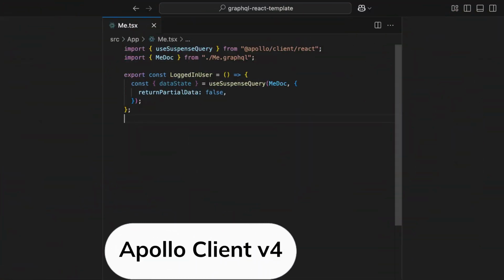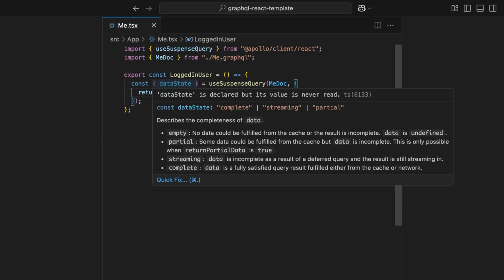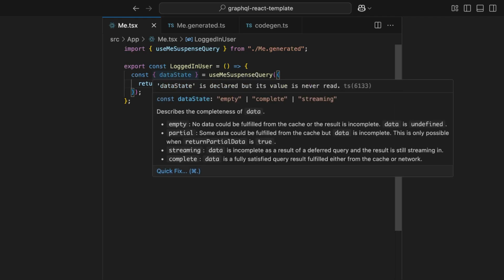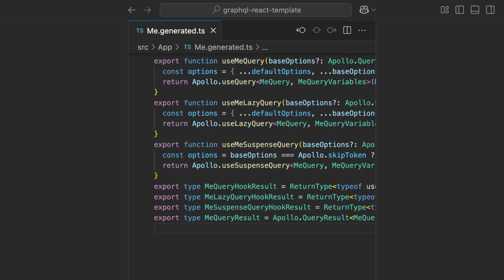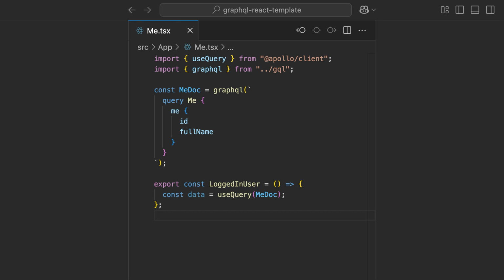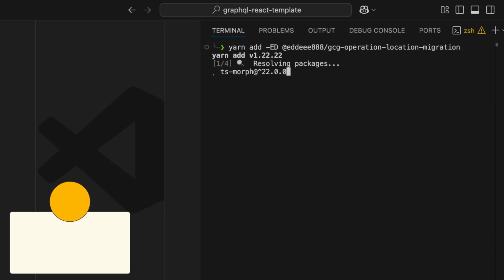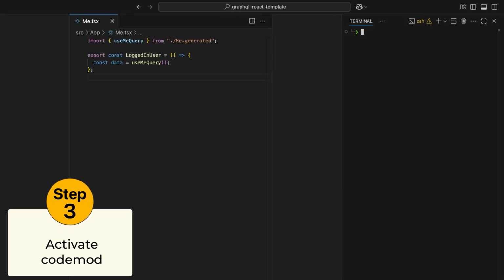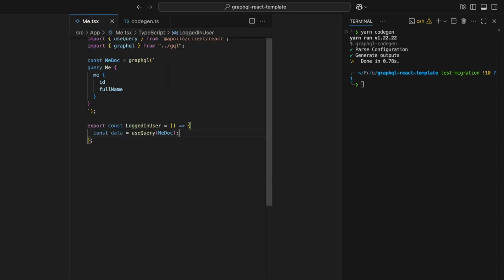GraphQL Codemod: Migrating from legacy Apollo Client generated hooks to Client Preset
Apollo Client v4 comes with awesome types but unfortunately does not work with the legacy Apollo Client generated hooks (by @graphql-codegen/typescript-react-apollo).
The GraphQL Codegen team recommends migrating to Client Preset for a future-proof and managed setup using our new GraphQL Codemod preset.

Chapters:
00:00 Intro
00:30 Why migrate now?
02:03 Client Preset
02:44 Codemod Intro
03:07 How to use codemod?
04:20 Summary